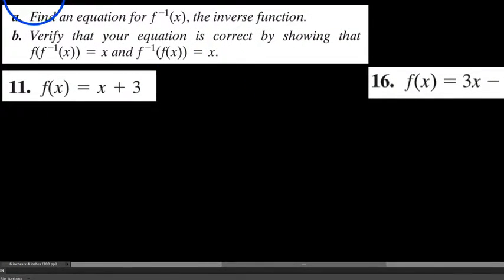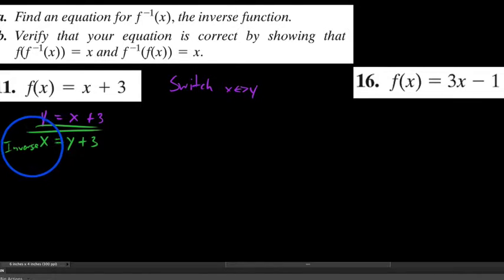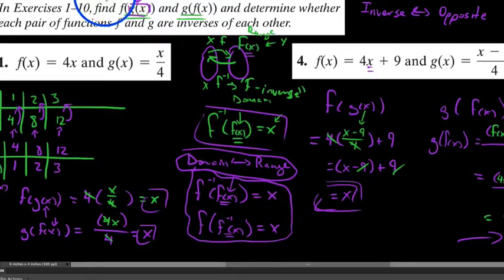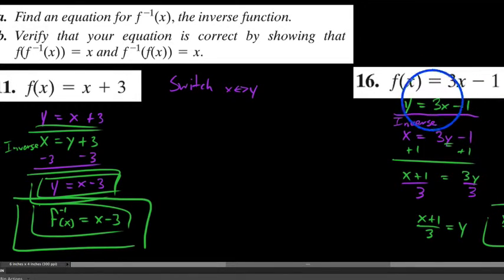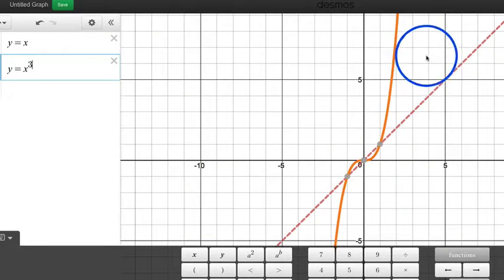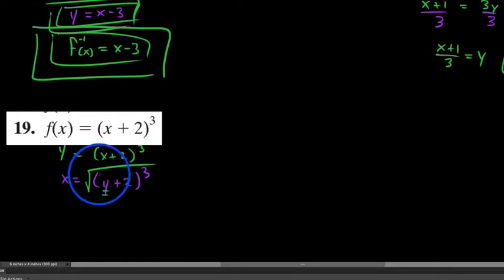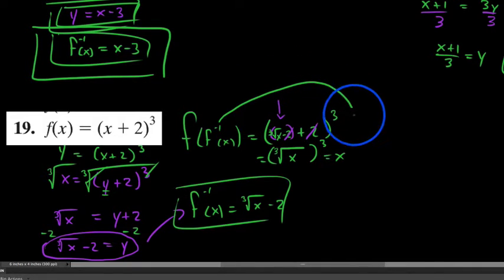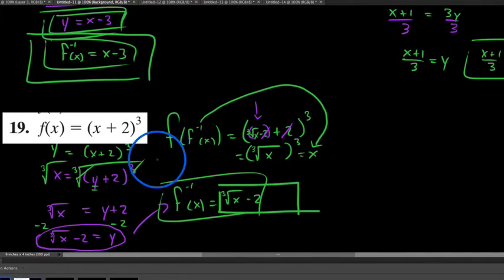Alg3 , Examples, 2.6.4: Finding inverse functions